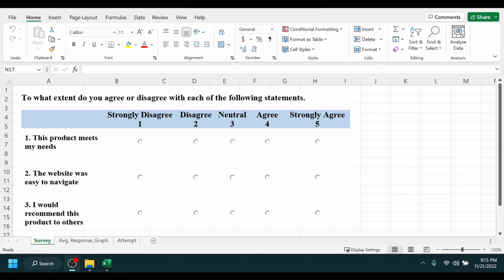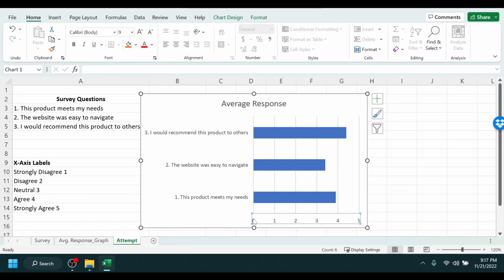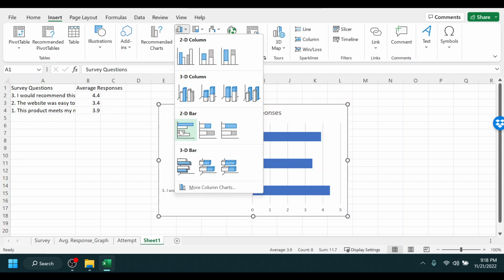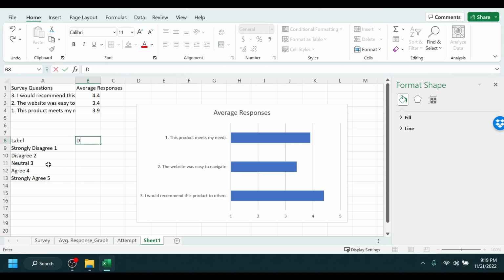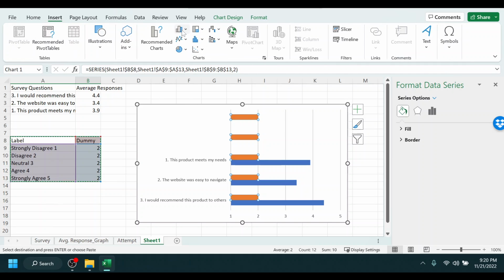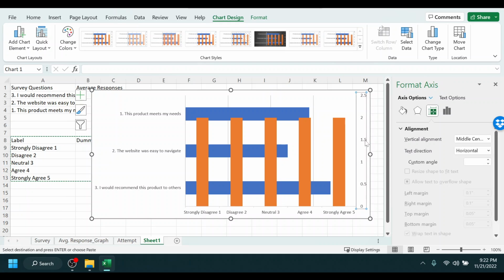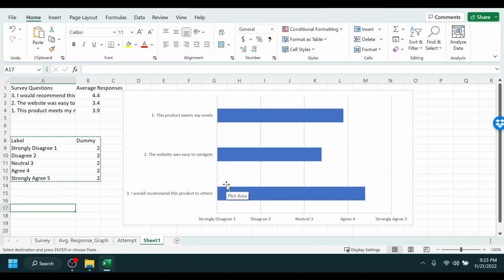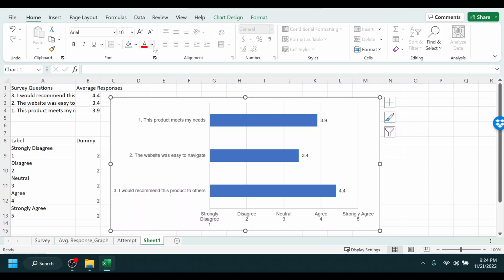Microsoft Excel - Horizontal Bar Graph - X-Axis Labels with Text